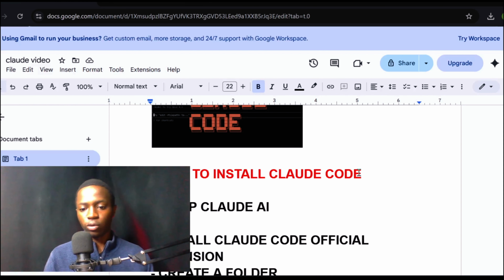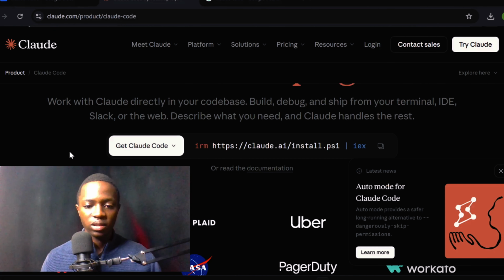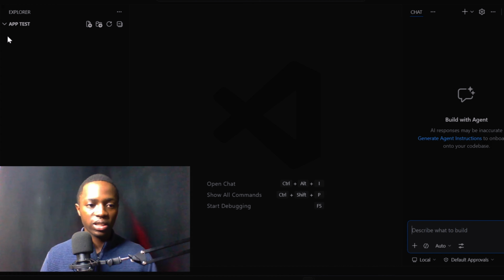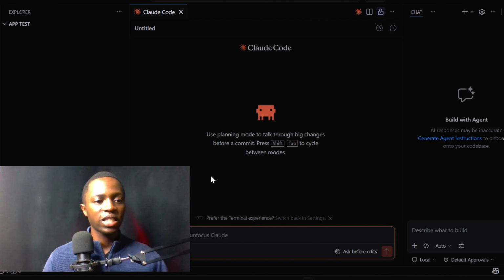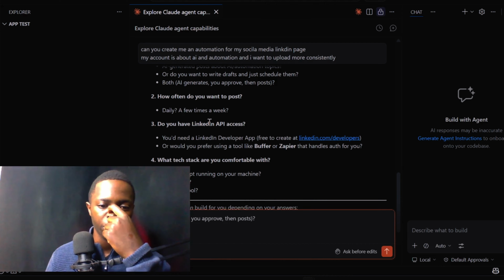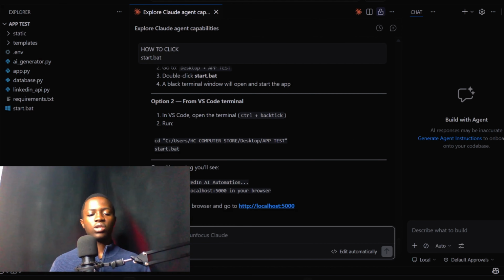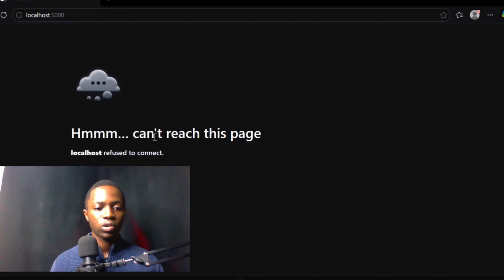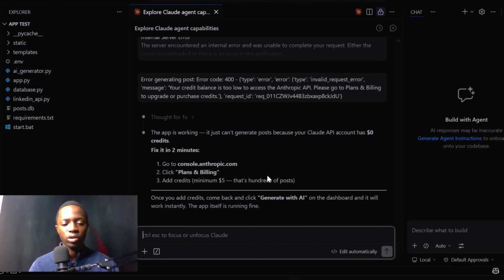FULL Claude Code setup for beginners 2026! With Live Demo (Step by step)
Ready to master Claude Code? I’m showing you the exact, step-by-step setup to get up and running in minutes. This is the ultimate 2026 guide to supercharging your workflow with AI.
[Key Highlights]
Quick-start installation
Essential configuration steps
Workflow automation tips
[Community & Support]
📩 Have questions or a custom project? I’m here to help.